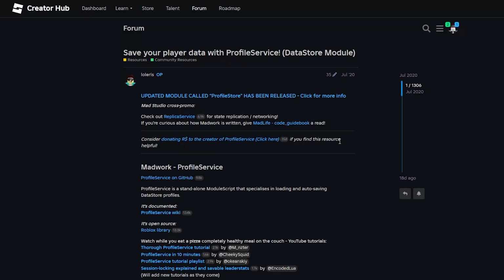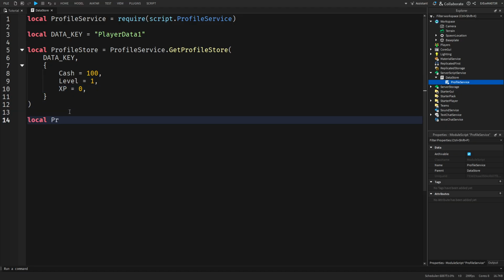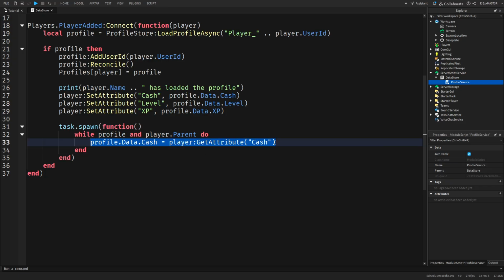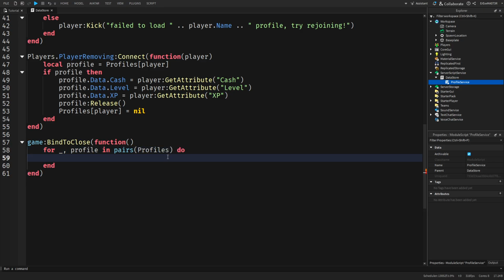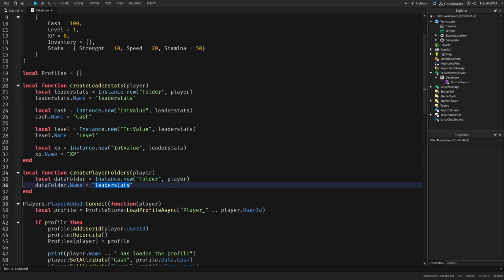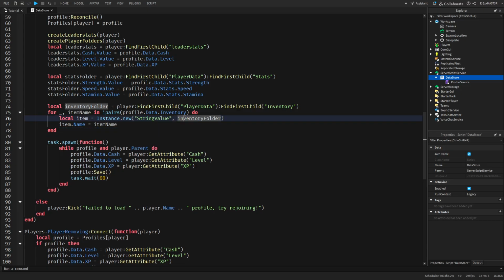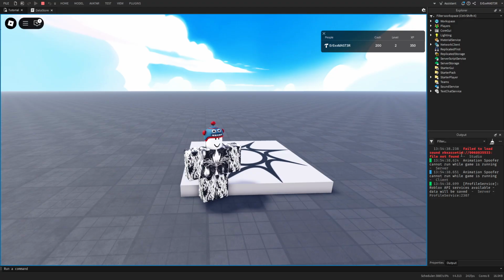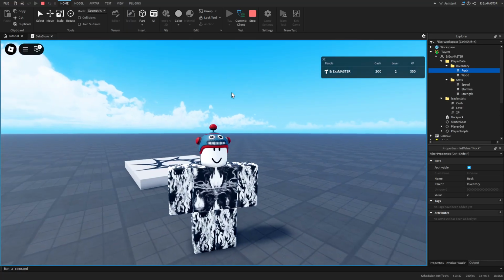ProfileService is BETTER Than DataStore | Roblox Tutorial